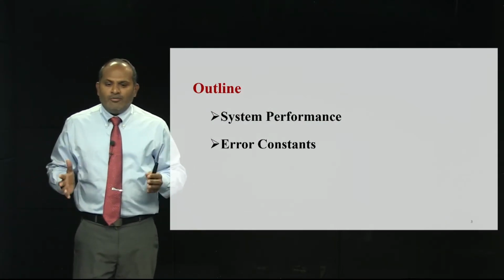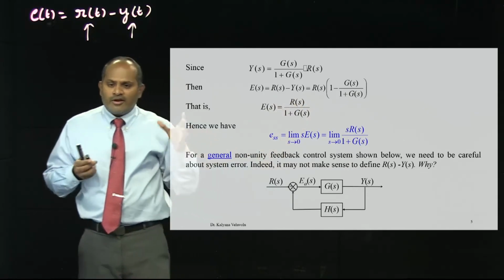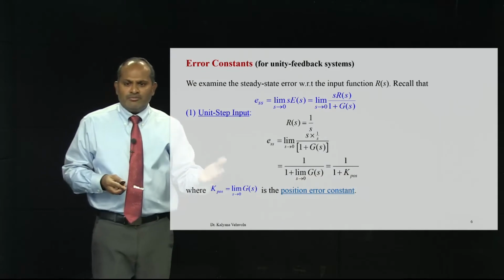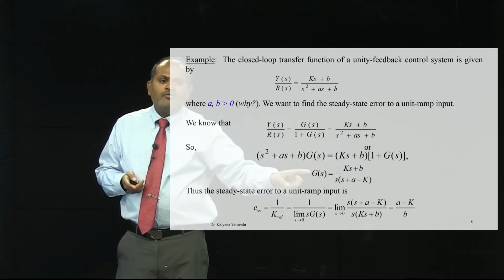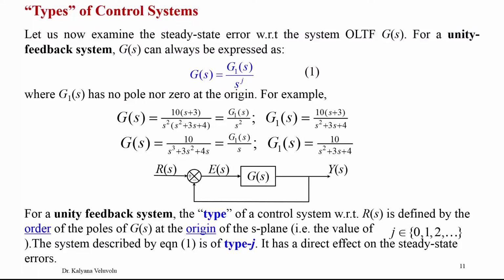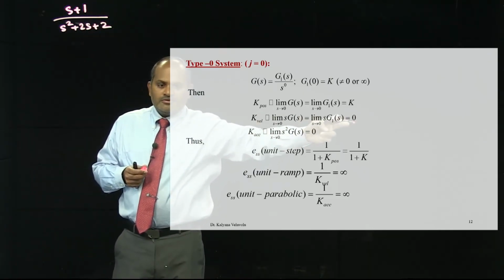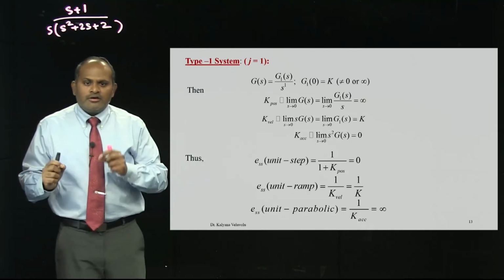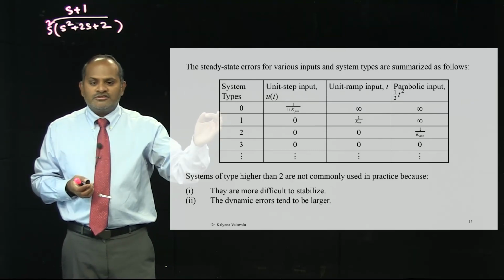Automatic Control Systems Lecture: Week 7 - Part 3